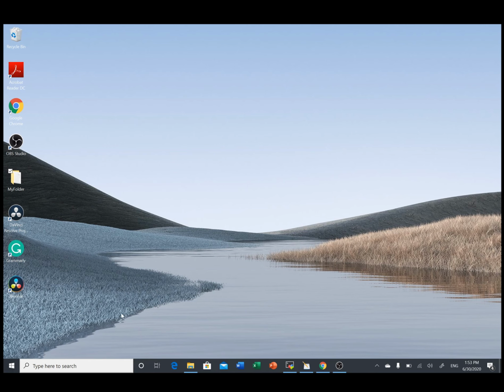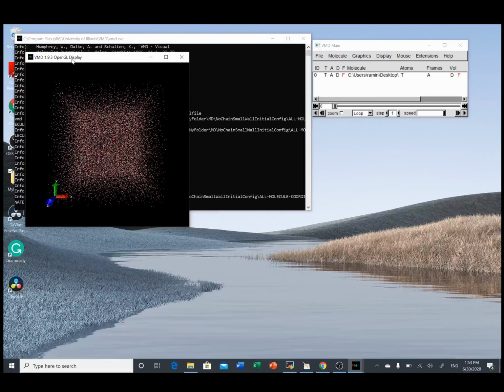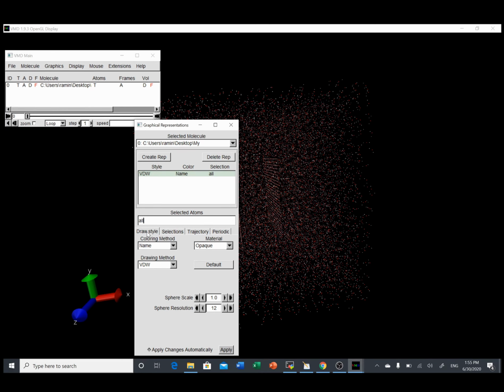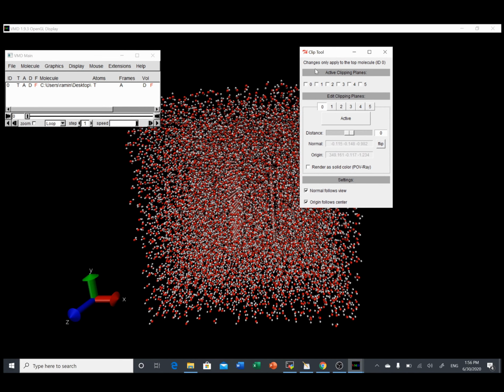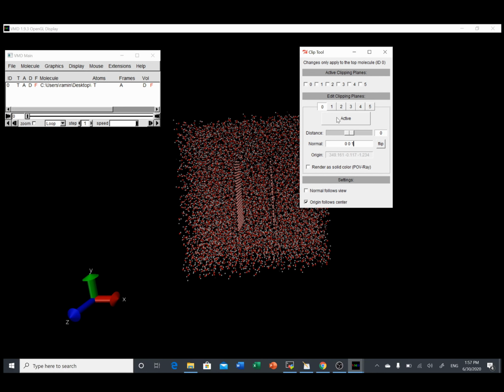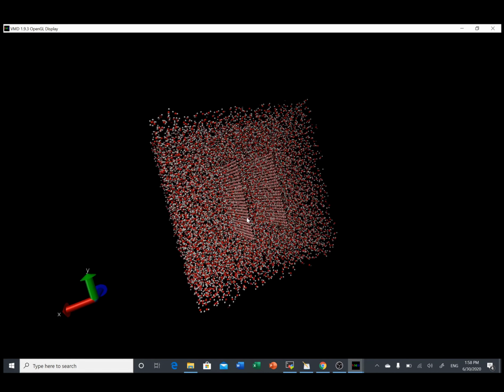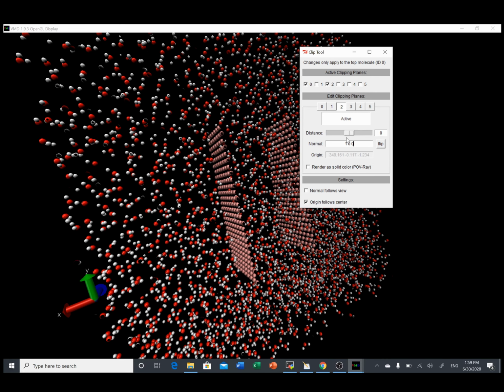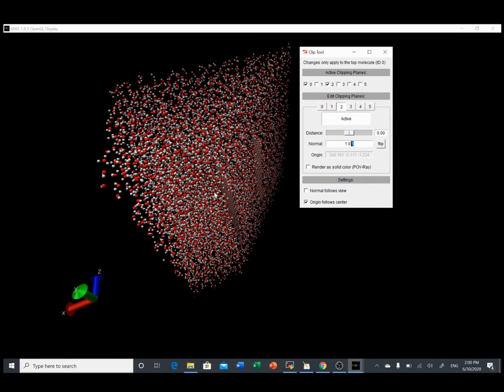VMD Tutorial (Clipping Plane Tool)